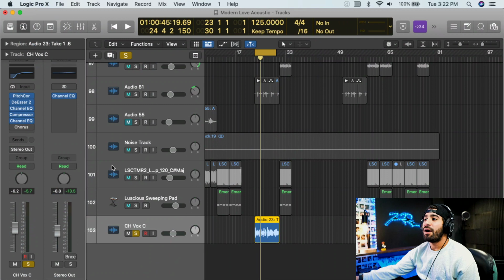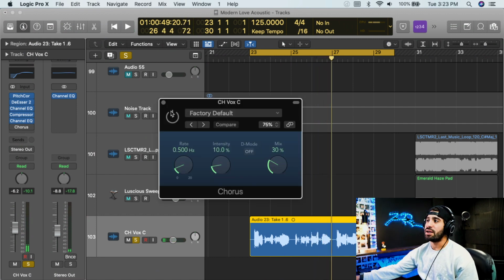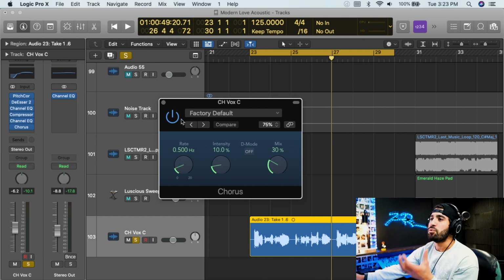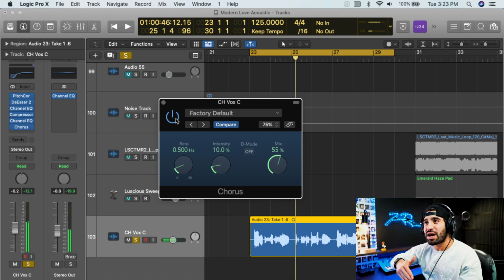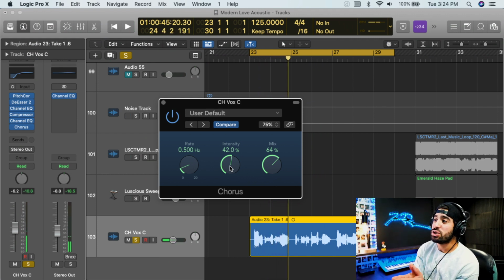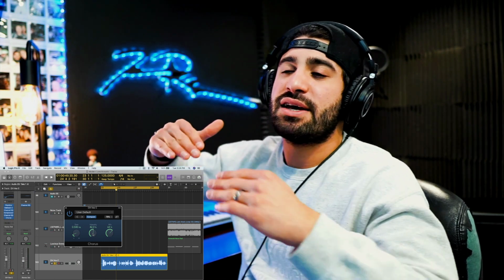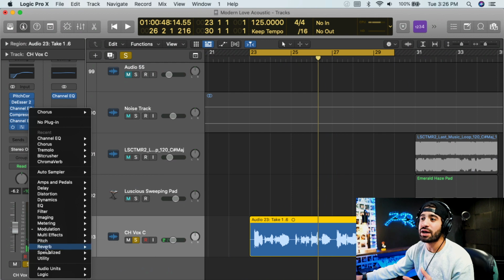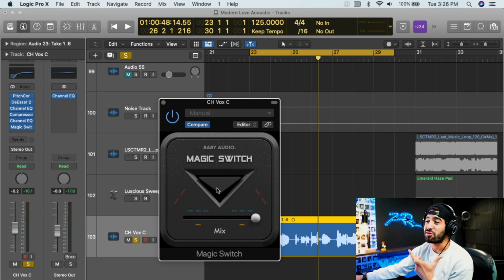What is Chorus/Modulation | Popular Music Words Explained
Do you want to make money from making music too?? I highly recommend DistroKid - they are great and they are who I use!! Use this Link and save 7% on your first year!

Send me something:
Jacob Restituto

Shop on Amazon?
My Gear:
- Recording -
Guitar Picks
Polaroid Camera